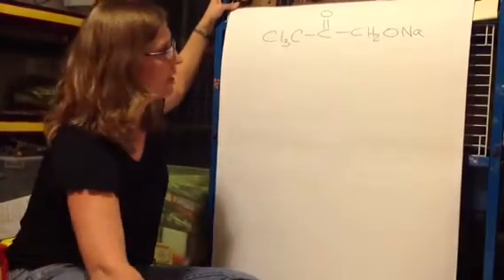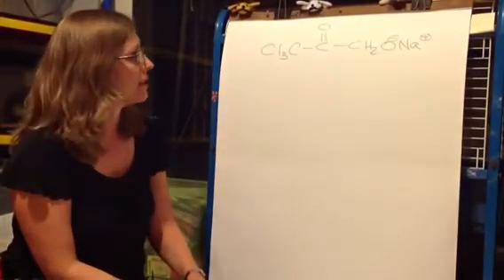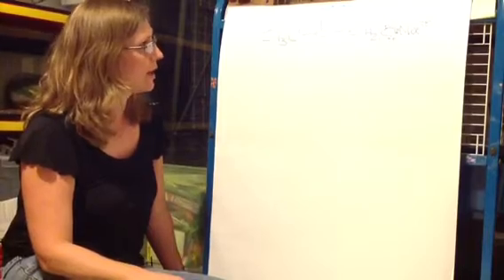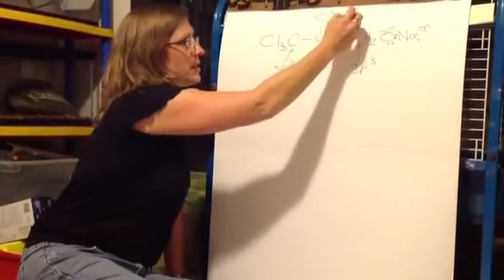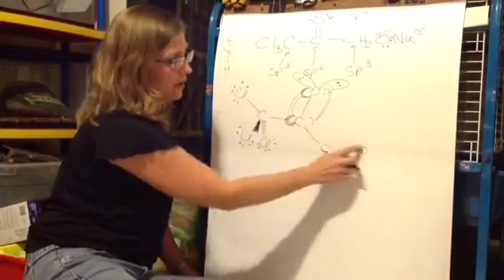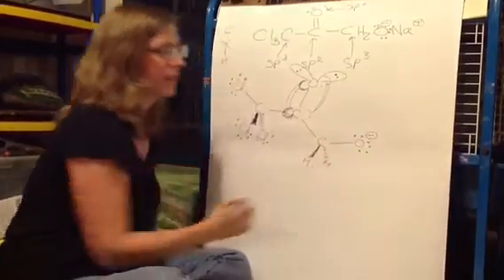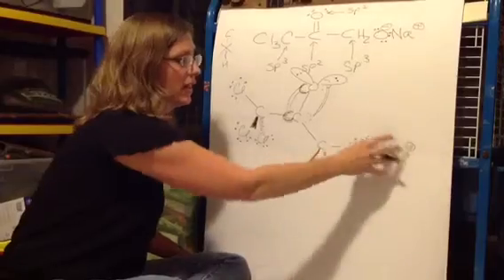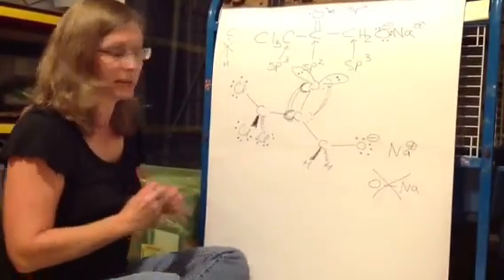Drawing 3-D Structures of Organic Molecules - Part 3